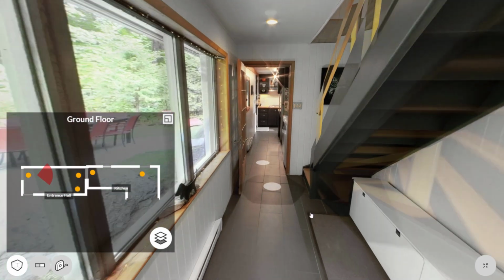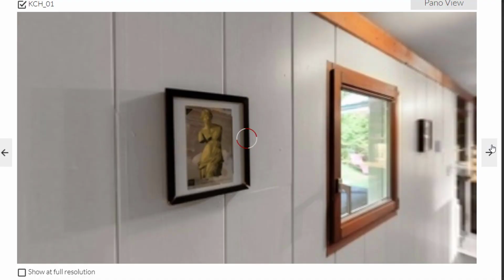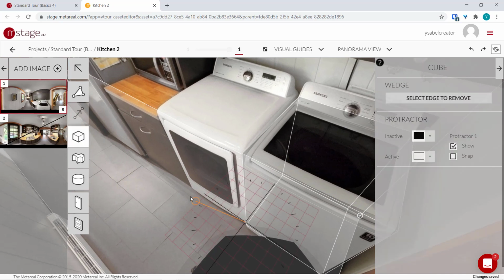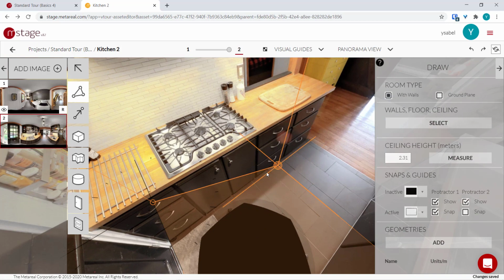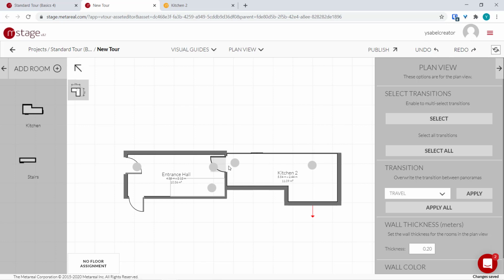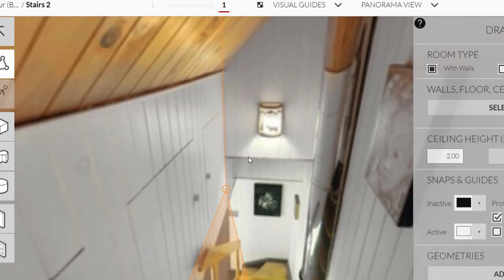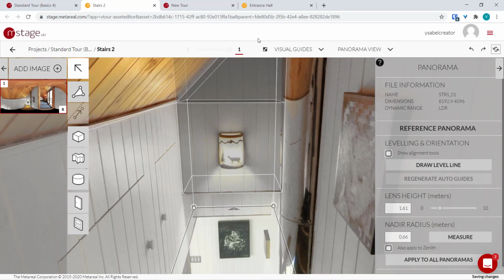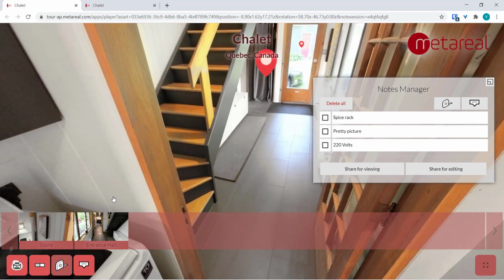Create multi-room & multi-floor 3D virtual tours | Basics - Part 4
Learn how to connect rooms & floors together in Part 4 of the Metareal Basics series. You'll also learn how to add floor points to corners you can't see, change the slope of the ceiling, and practice adding a variety of objects.

00:38 - Upload & explore project package
03:27 - Renaming panoramas
04:14 - Building the Kitchen
04:51 - Adding invisible floor points
06:38 - Add objects (REVIEW)
08:52 - Add windows
09:30 - Join panoramas together (REVIEW)
10:36 - Adding the rest of the floor & objects (REVIEW)
13:02 - Connect rooms (in the same floor) with existing doors
16:52 - Ceiling doors
17:44 - Building the Stairs room
18:02 - Adding invisible floor points with no visible wall corners
18:48 - Change ceiling slope
20:00 - Add ground floor & change floor assignment
20:32 - Fix Stairs dimensions
20:53 - Add 2nd floor
21:34 - Adding objects to Stairs room (REVIEW)
22:33 - Checking Nav Map connections (REVIEW)
22:56 - Publish tour (REVIEW)
24:07 - Preview of Part 5

Don't have a Metareal Stage account yet?

Additional resources:

1.

You're pretty much done with the Basics! All that's left to do is learn how to make your tours even more interactive, informative, & on-brand in Part 5, coming soon!